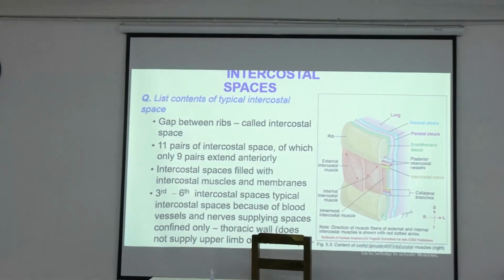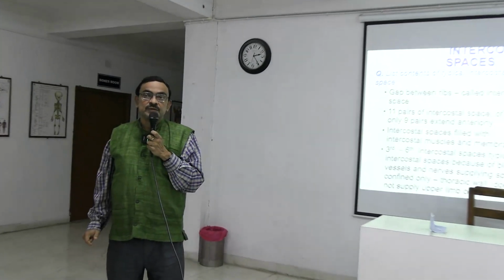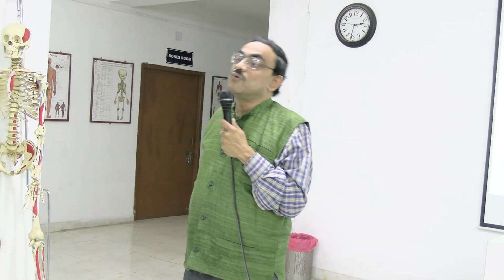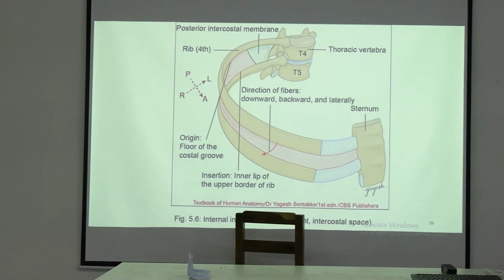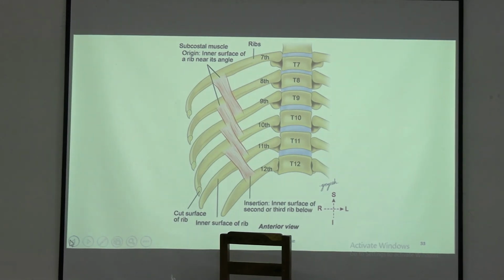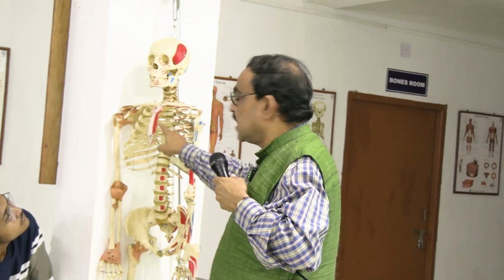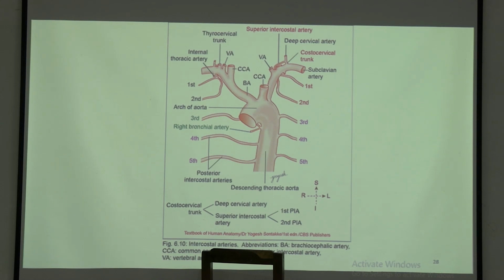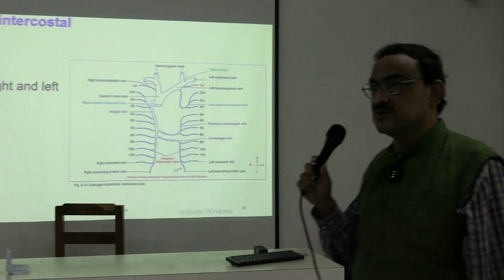Lecture On Intercostal Space Anatomy: Muscles, Neurovascular Bundle, & Clinical Significance I MBBS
Definition and Boundaries: Clear definition of the intercostal space, highlighting its boundaries—ribs, vertebrae, sternum, and costal cartilages.
Muscles of Respiration: In-depth explanation of the three muscle layers:
External Intercostal: Origin, insertion, fiber direction (downwards, forwards, and medially), and its role in inspiration.
Internal Intercostal: Origin, insertion, fiber direction (downwards, backwards, and laterally), and its role in expiration.
Innermost Intercostal: Origin, insertion, and its limited presence in the lateral one-third of the space.
Neurovascular Bundle: Detailed explanation of the arrangement of the intercostal vein, artery, and nerve (VAN), emphasizing its clinical significance for procedures like thoracocentesis.
Typical vs. Atypical Intercostal Spaces: Clear distinction between typical (3rd to 6th) and atypical (1st, 2nd, 7th to 11th) spaces based on the course and distribution of intercostal nerves.
Intercostal Nerves: Origin from the ventral rami of thoracic spinal nerves, their course, and branching patterns. Discussion of the unique features of the 1st and 2nd intercostal nerves and their contribution to the brachial plexus.
Intercostal Arteries: Dual blood supply from anterior and posterior intercostal arteries. Anterior intercostal arteries arising from the internal thoracic artery and posterior intercostal arteries from the thoracic aorta and costocervical trunk.
Intercostal Veins: Corresponding venous drainage with a focus on the unique drainage pattern of posterior intercostal veins into the azygos and hemiazygos veins.
Clinical Correlations:
Thoracocentesis: Safe needle insertion technique in the intercostal space, emphasizing the importance of avoiding neurovascular structures.
Rib Notching: Explanation of rib notching as a radiological sign in coarctation of the aorta.
Internal Thoracic Artery: Its use as a graft in coronary artery bypass surgery.

On: ANATOMY by Dr. Srijit Narayan Chaudhuri
(MBBS Batch: 2024-25)
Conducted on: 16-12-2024